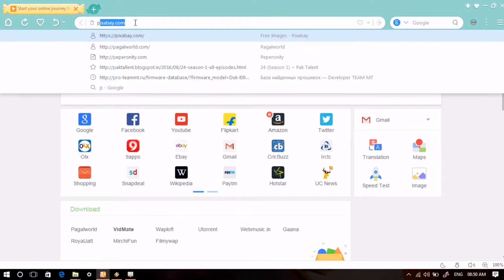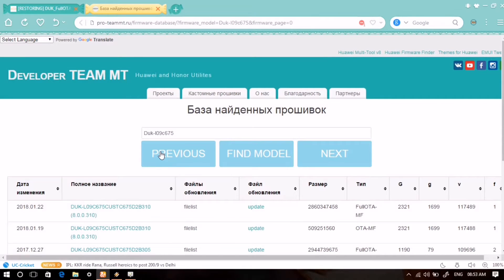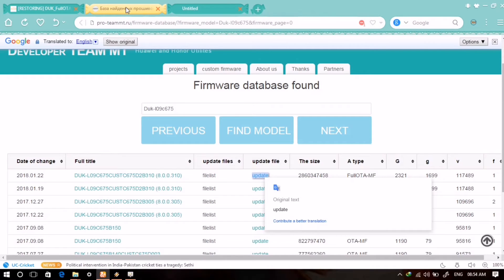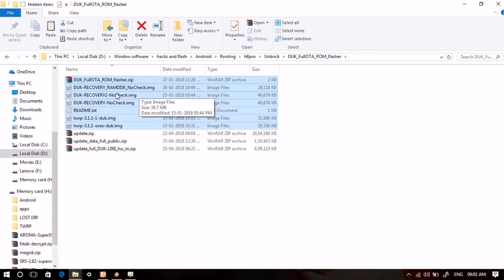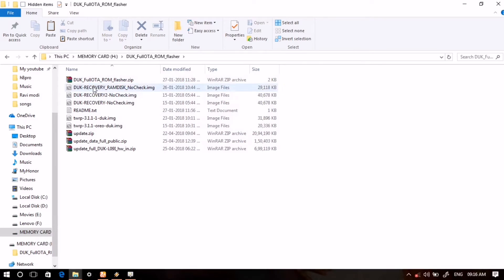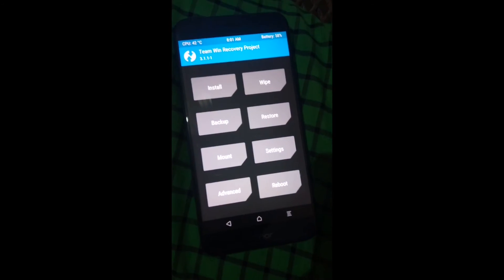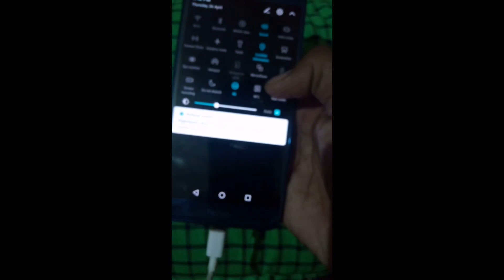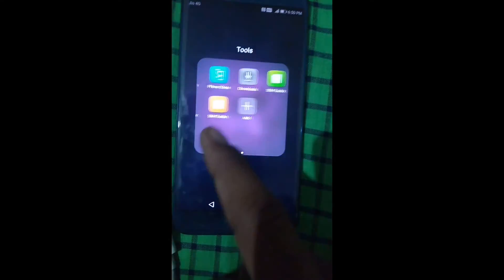How to restore/unbrick honor 8 Pro DUK-L09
1st download all the necessary files from  below given link: which includes duk full ota rom flasher- which is a zip file

4th now extract duk full ota rom flasher zip

5th now copy 3 zip files (firmware) - which we have downloaded in step 3,  in the extracted folder

6th copy whole folder to external sd card of something 4gb/8gb

7th insert sd card in mobile

8th boot into twrp recovery

9th now press install then navigate to the duk full ota rom flasher.zip and slide to foash that zip

It will do all the rest of the work and you will get your device restored.

By the way if you want to root your honor 8 pro then watch this video:

In Hindi:

1st पहले दिए गए लिंक से सभी आवश्यक फाइलों को डाउनलोड करें: जिसमें डी यू के फूल ओटीए रोम फ्लैशर शामिल है- जो एक ज़िप फ़ाइल है

3rd डाउनलोड पूर्ण ओटा रोम / फर्मवेयर अपडेट (3 फाइलें):
अपने डिवाइस के लिए सही फर्मवेयर डाउनलोड करने का तरीका जानने के लिए इस वीडियो को देखें

4th अब डी यू के फूल ओटीए रोम फ्लैशर ज़िप एक्सट्रैक्ट करे

5th अब एक्सट्रैक्ट किए गए फ़ोल्डर में स्टेप 3 में डाउनलोड किये गये 3 ज़िप फ़ाइलों (फर्मवेयर) की कॉपी बनाएँ

6th अब वे पूरे फ़ोल्डर को 4 जीबी / 8 जीबी के एक्सटर्नल एसडी कार्ड में कॉपी करें

7th मोबाइल में एसडी कार्ड डालें

8th Twrp रिकवरी में 8 वें बूट करे

9th अब इंस्टॉल बटन दबाये और duk full ota rom flasher.zip पर नेविगेट करें और उस ज़िप को फ्लैश करने के लिए स्लाइड करें

यह बाकी काम वह खुद करेगा और आपको अपना डिवाइस रेस्टोर कर देगा।

वैसे यदि आप अपने ऑनर 8 प्रो को रूट करना चाहते हैं तो इस वीडियो को देखें: